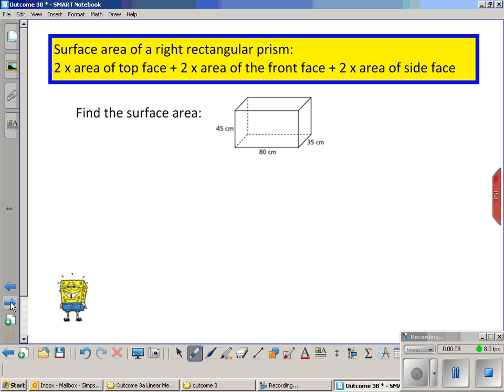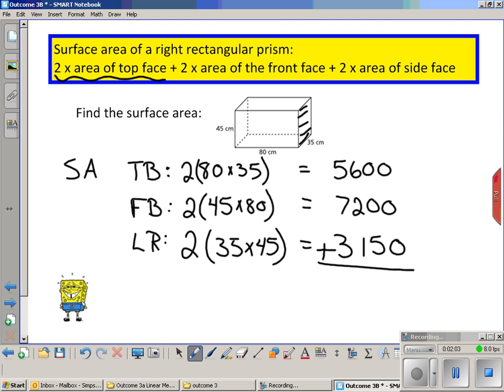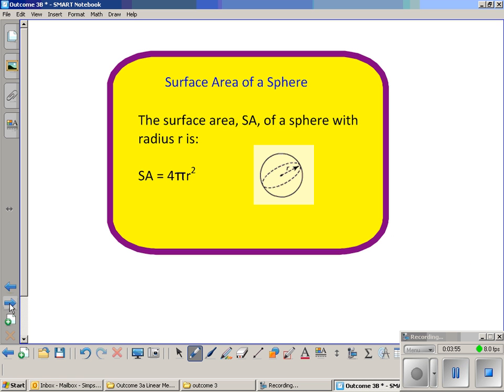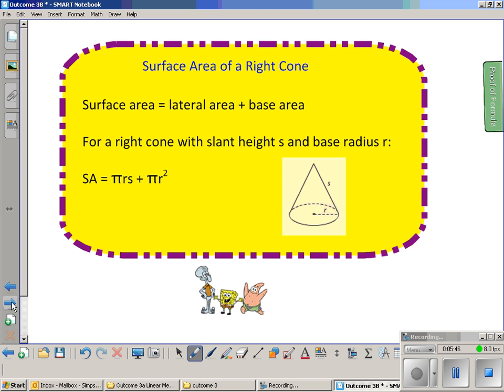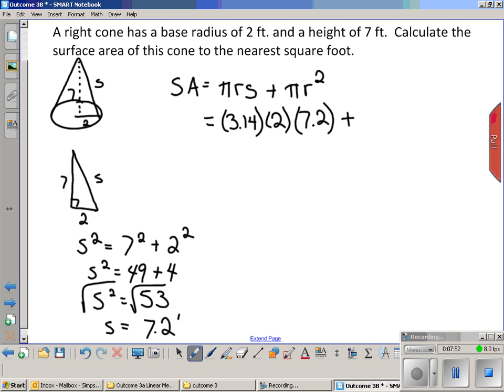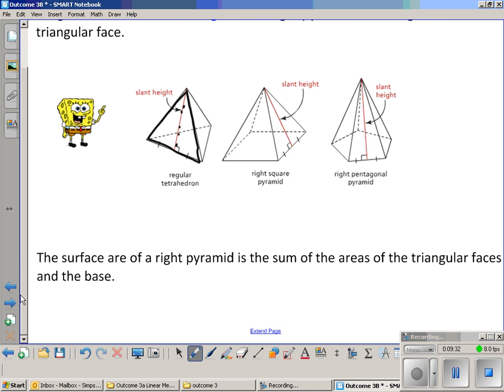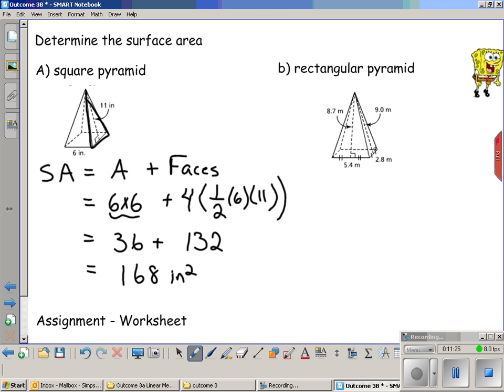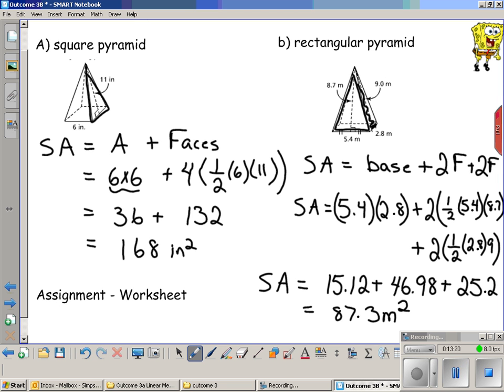Lesson 1 Surface Area 0